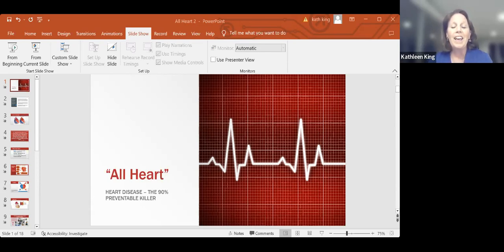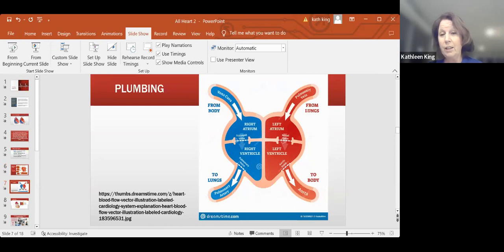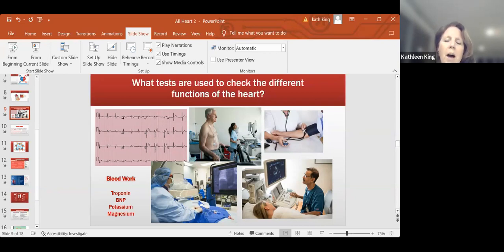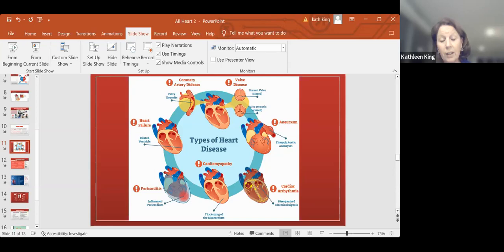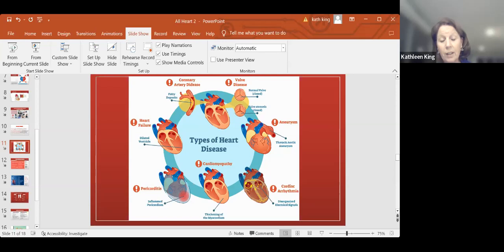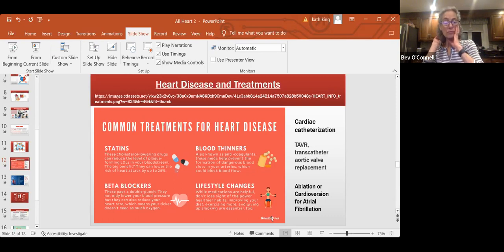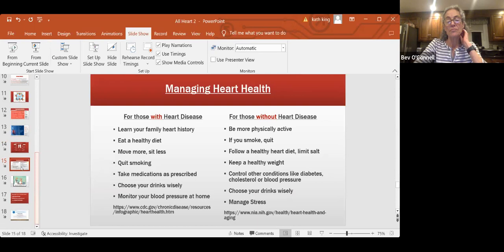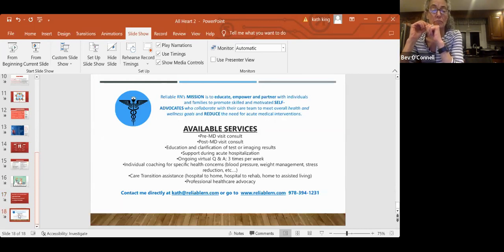All Heart Cardiac function and Cardiac disease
Reliable RN is here to help you increase your overall wellness. Videos will focus on the best ways to listen to your inner voice, focus on great things for your physical health and work with your care team or primary MD to live happier with less need for acute medical intervention.